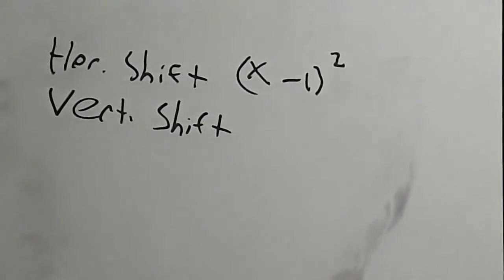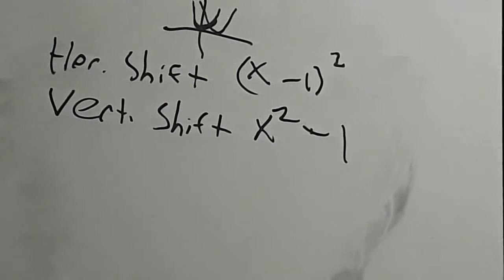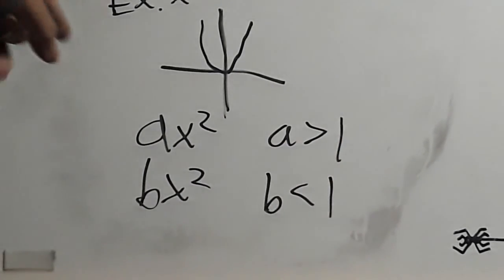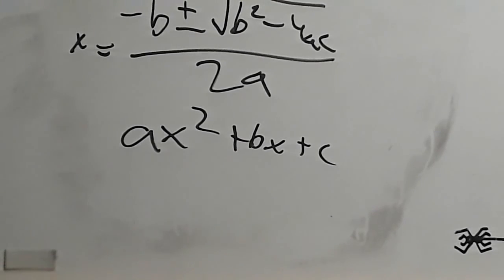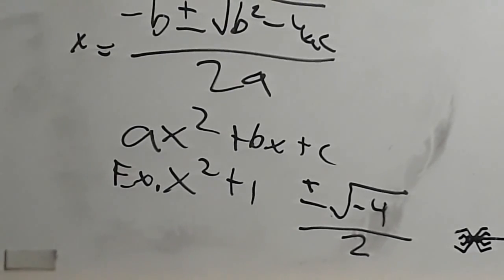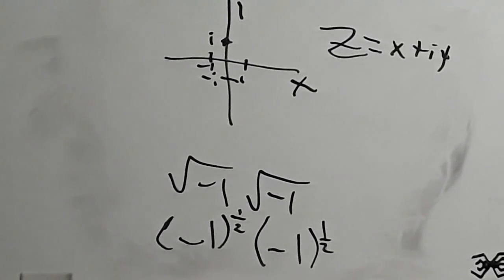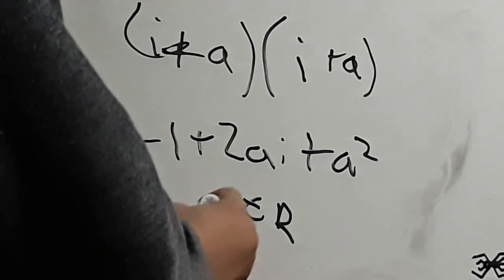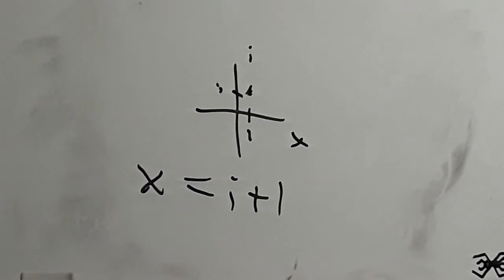Manipulating Functions, Quadratics, and Some Complex Numbers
God bless you. Sorry about the inconsistent upload.